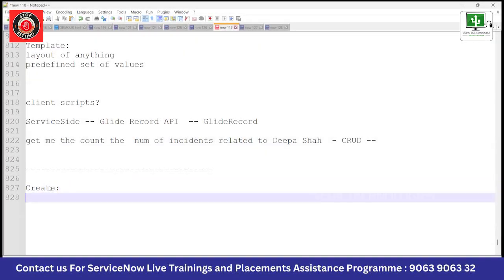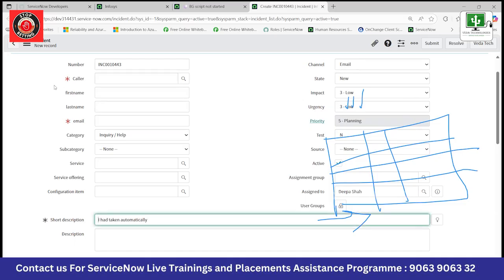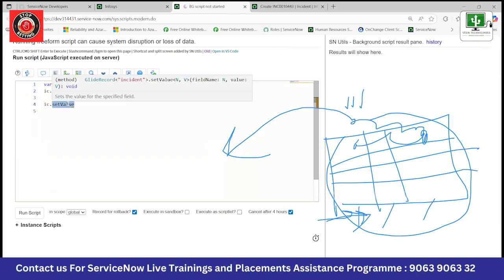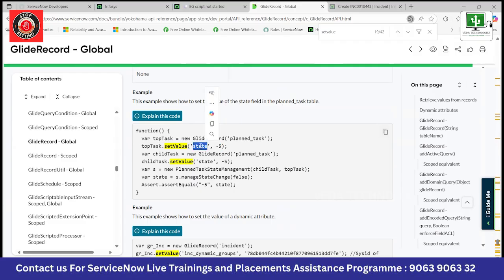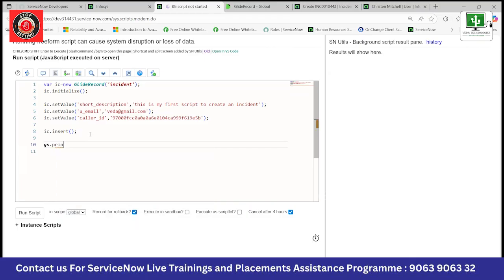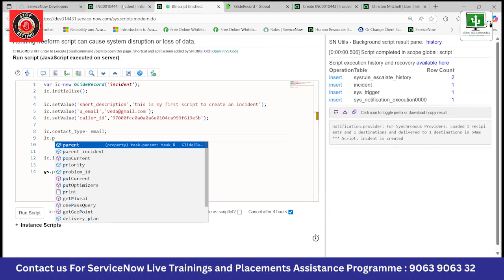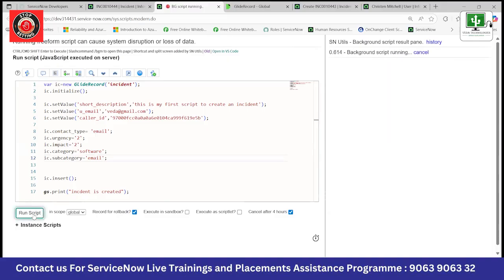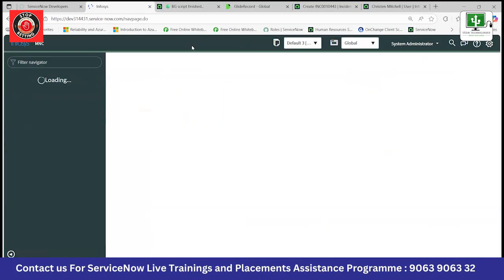Can We Create a Record By Using Scripting in ServiceNow ? | By Veda Technologies